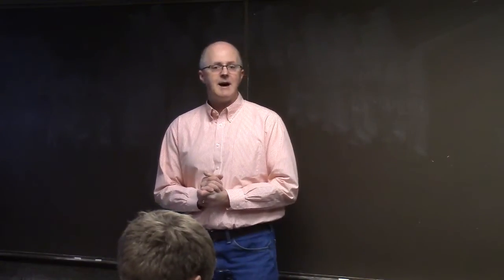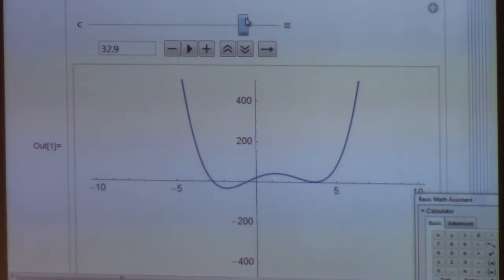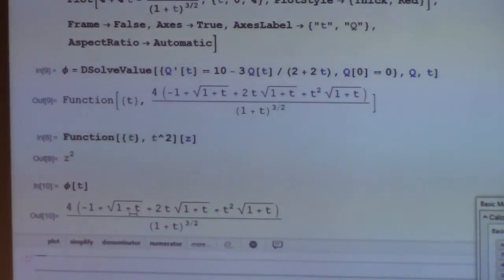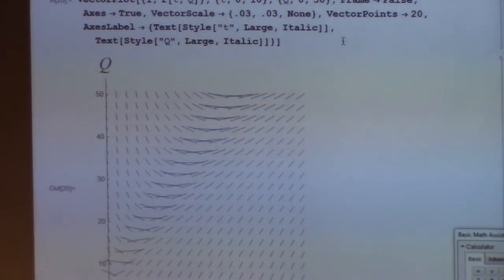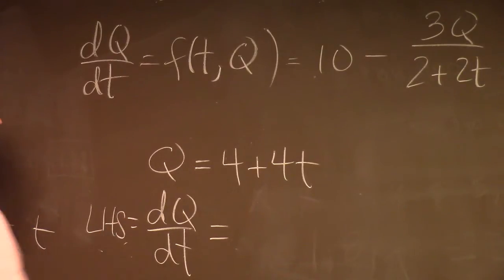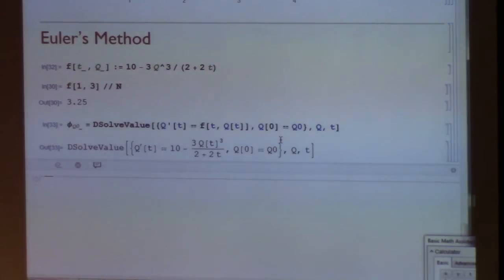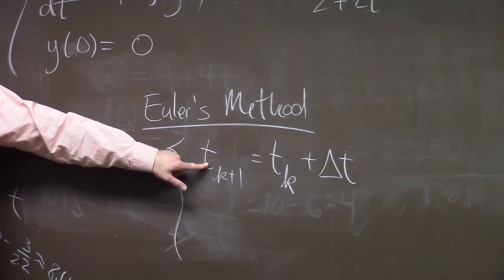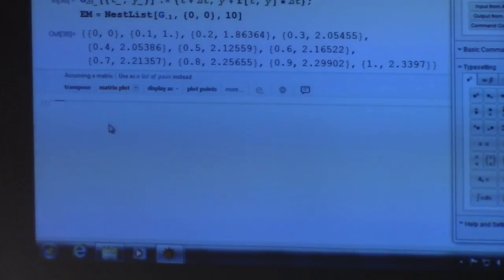Differential Equations Lecture #4, Mathematica HW, Slope Fields and Euler's Method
Differential Equations (with DE Tools Printed Access Card) 4th Edition

Lecture 4. (0:00) Discussion of Exercise #6 from Mathematica HW #1 (use Manipulate and Plot to graph the RHS function of an autonomous DiffEQ). (10:48) Use DSolveValue in a special way for the mixing problem from Class #3 (the output is a "pure function"). (15:20) Discuss and make the slope field, ultimately with VectorPlot, for the mixing problem from Class #3. (27:45) Verify that there's a linear function that solves the DiffEQ. (30:25) Use the solution to find the amount of salt and the concentration of salt. (32:27) Intro to Euler's Method for the mixing problem and (non-realistic) modifications of it (brief discussion of special functions and existence/uniqueness theorems). (36:27) Euler's Method implementation, both by hand and on Mathematica with NestList.